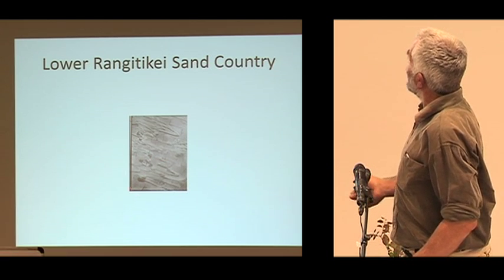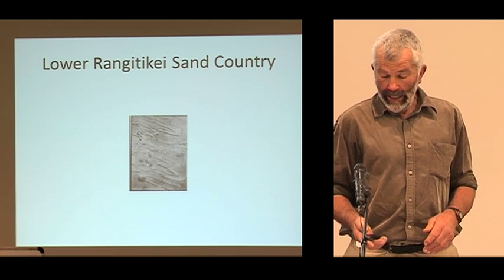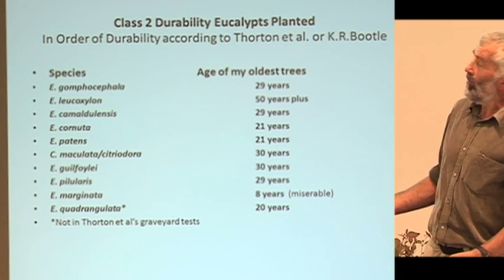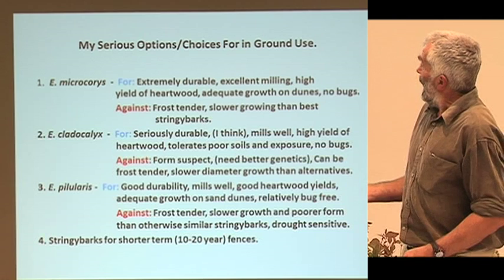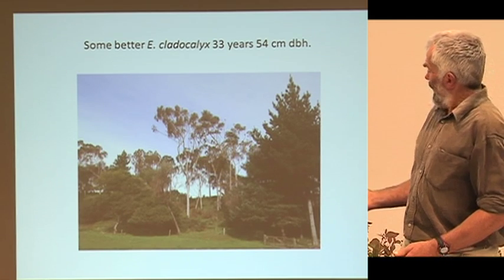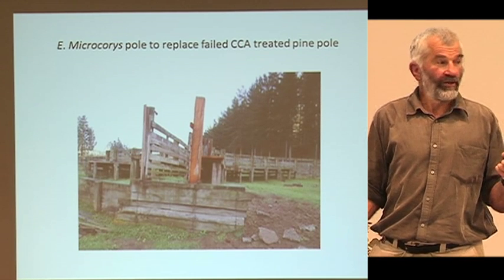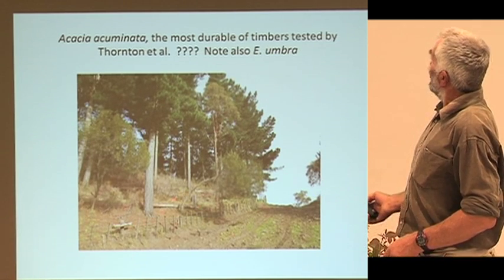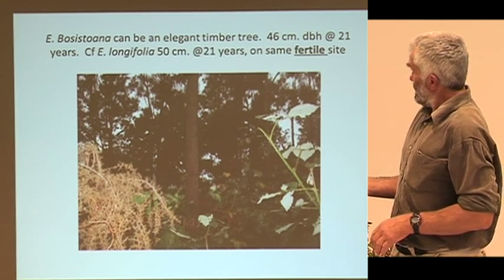Denis Hocking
Farm forester and eucalypt enthusiast Denis Hocking describes the durable eucalypts he grows and uses on his Manawatu farm.